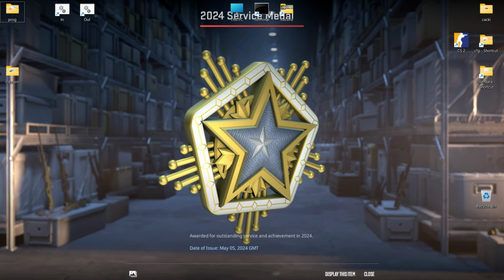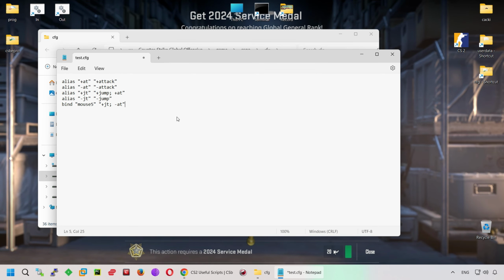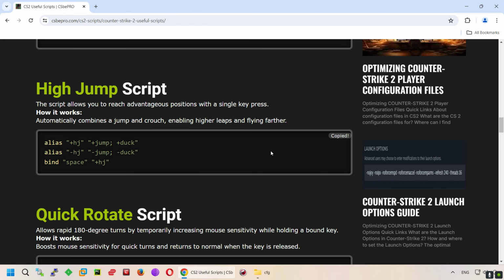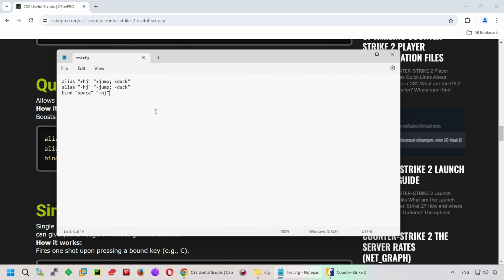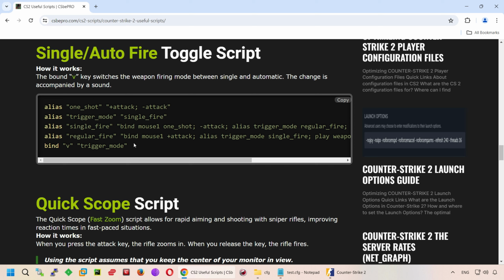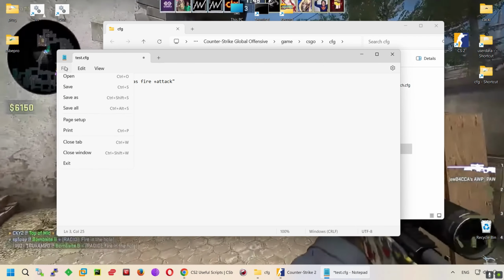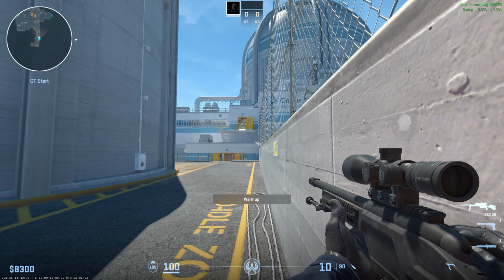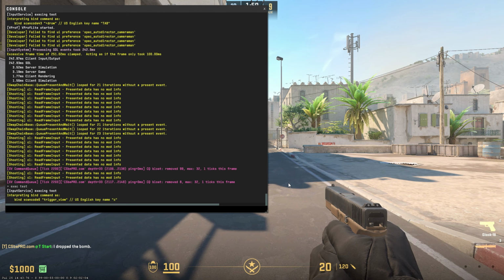Counter-Strike 2: Scripts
Hello Everyone! 😀
Check out some of my easy-to-use scripts. I cover Jump Throw, Quick Scope, High Jump, and more useful scripts!

⏲️Timestamps
00:00 - Intro
2:57 - Jump Throw Script
4:09 - Volume on Walk Script
6:36 - High Jump Script
7:02 - Quick Rotate Script
8:04 - Single Fire Script
9:30 - Single/Auto Fire Toggle Script
10:58 - Quick Scope (Fast Zoom) Script
12:24 - Quick Scope update + knife
13:03 - Quick Scope update + knife + toggle
14:07 - Score board+FPS+Ping+Network Script
15:05 - View Model Position Toggle Script
15:50 - Your THANKS, your Subscription and your Like =)

✅Tips:
exec - execute the config file
key_listboundkeys - show all binds
Path to the user "binds" file (❗delete the file if there is issue of movement or fire❗)
..\Steam\userdata\YOUR_STEAM_ID\730\local\cfg\cs2_user_keys_0_slot0.vcfg
Path to the default "binds" file:
..\YOUR_STEAM_LIBRARY\steamapps\common\Counter-Strike Global Offensive\game\csgo\cfg\user_keys_default.vcfg

💫Please join:    / @csbelikeapro7542